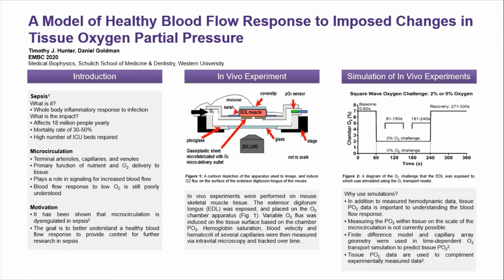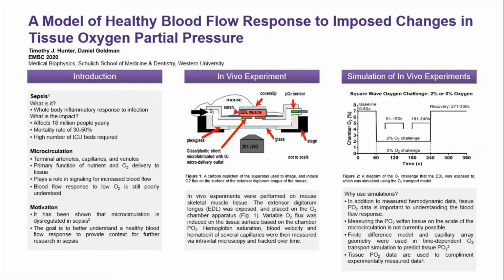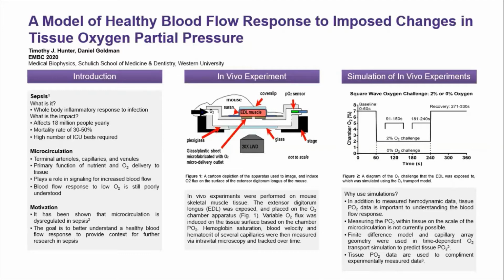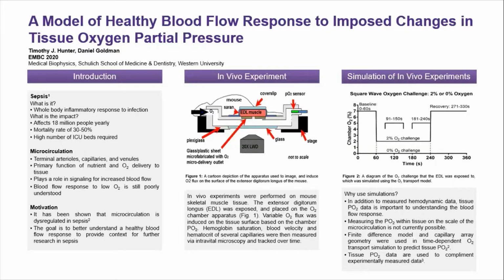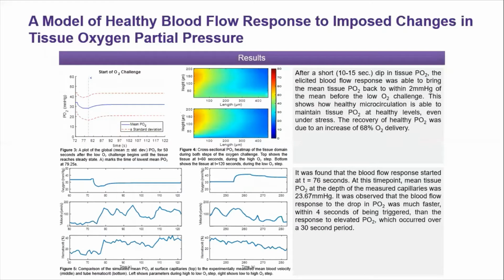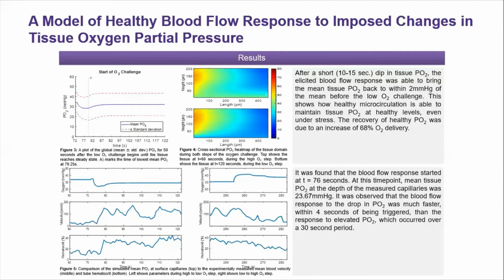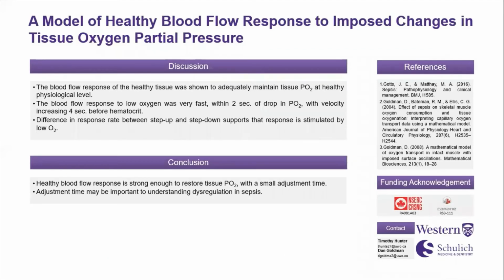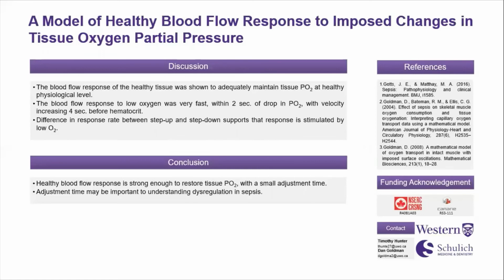6. A Model of Healthy Blood Flow Response to Imposed Changes in Tissue Oxygen Partial Pressure.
A Model of Healthy Blood Flow Response to Imposed Changes in Tissue Oxygen Partial Pressure.
Timothy J. Hunter, and Daniel Goldman

Abstract.
Sepsis is a disease characterized by a whole-body inflammatory response. One consequence of the inflammatory response is the dysregulation of microcirculatory blood flow, which can lead to tissue hypoxia and damage. In order to develop effective treatments for this disease, we must first study how the regulation of microcirculatory blood flow changes from healthy to diseased tissue. This study describes the dynamic response of microcirculatory blood flow to time-varying tissue oxygen pressure (PO2) in healthy mouse extensor digitorum longus (EDL). Using in vivo experimental data for red blood cell (RBC) velocity, hematocrit, oxygen saturation (SO2) and capillary density, a biophysical numerical model for O2 transport was used to determine tissue oxygen consumption (VO2) and simulate PO2 within the tissue, which cannot be measured experimentally3. It was found that a change in surface PO2 from 39.8mmHg to 23.6mmHg only decreased the tissue PO2 (mean) by 1.96mmHg, eliciting an increase of 68% in O2 delivery by capillaries. The slightly delayed (2-5 sec.) blood flow response to changes in tissue PO2 also gives insight into how regulation may be dysregulated in a sepsis case when many tissues are competing for increased blood flow.